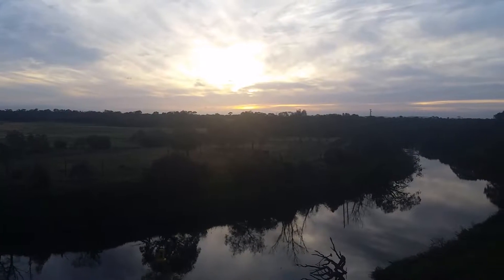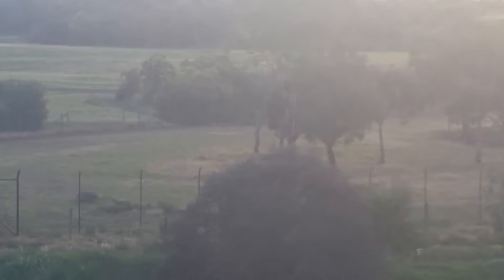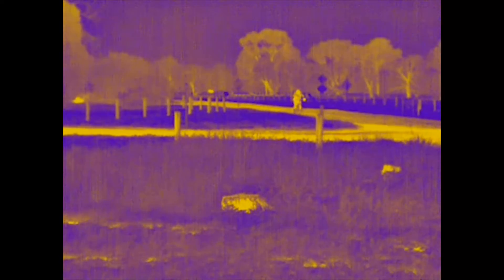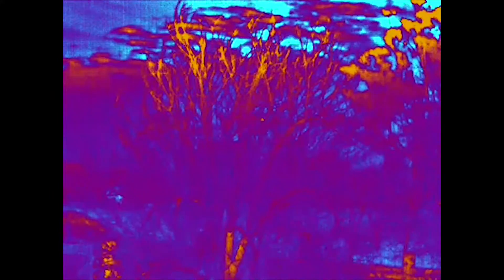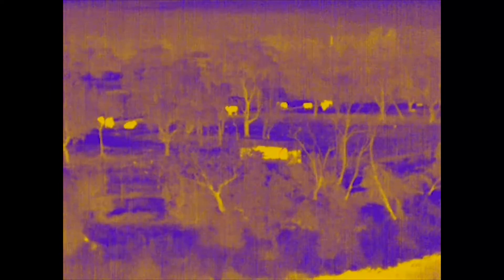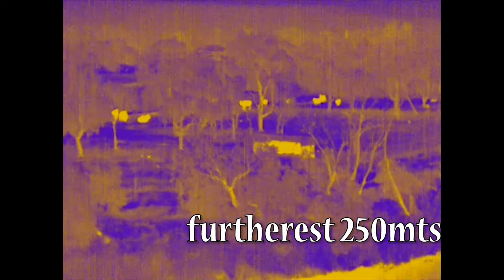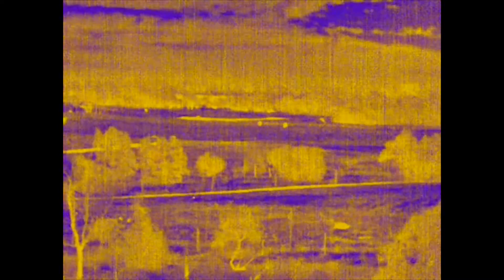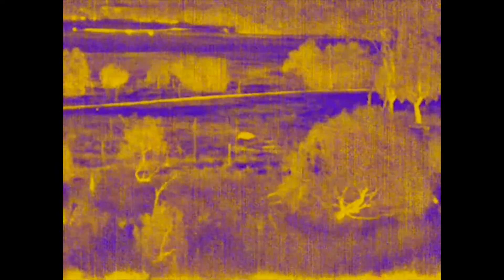THERM APP 25Hz 19mm Lens Thermal Camera field test.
first field test with my therm app 25hz thermal camera with 19mm lens just on dusk then after dark. camera is mounted to a Samsung S5.